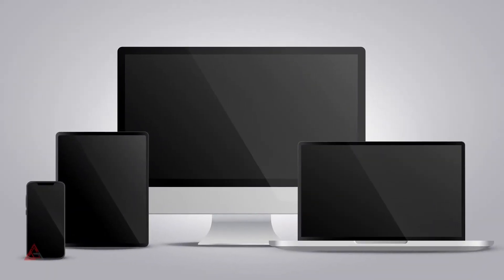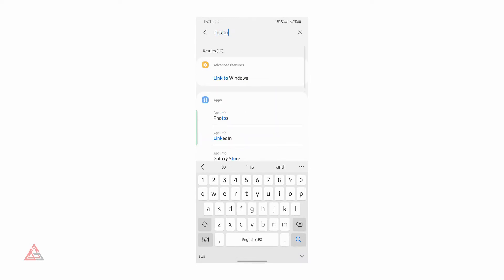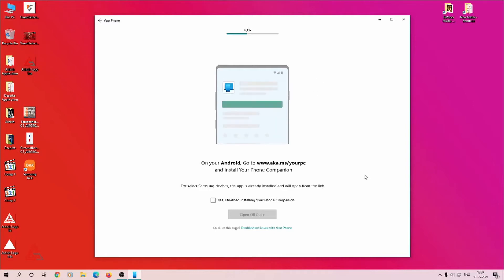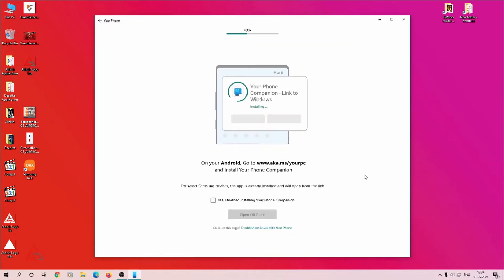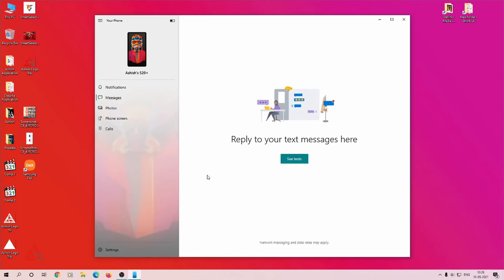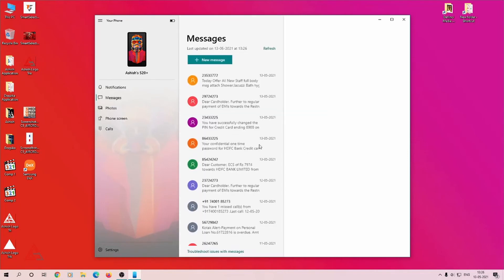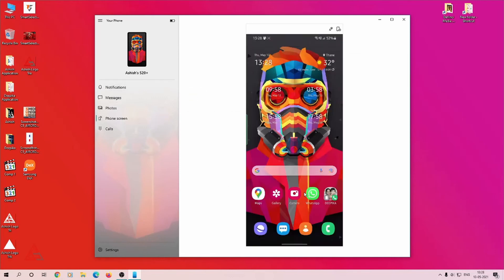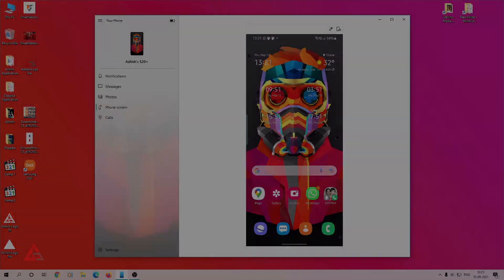Cast mobile screen on PC | Screen Mirroring | How you can use mobile application on Computer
This is the short description on how we can mirror our mobile screen on computer...

It's my pleasure to welcome you to my community, where we can discuss about Automobile, Technology, Lifestyle... and many more...!

Run Flat Tyre | Run Flat Tyre Technology | Star Mark Tire | RSC Tyre's | Run Flat Tires Review